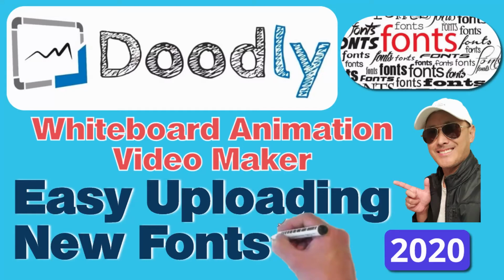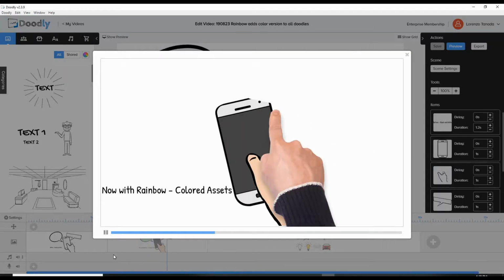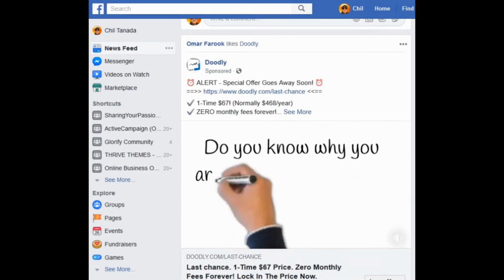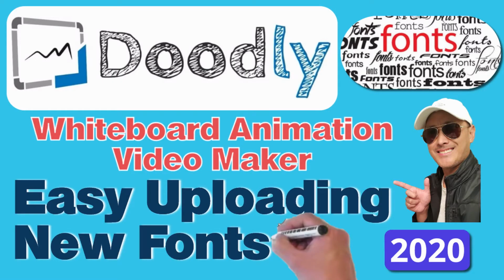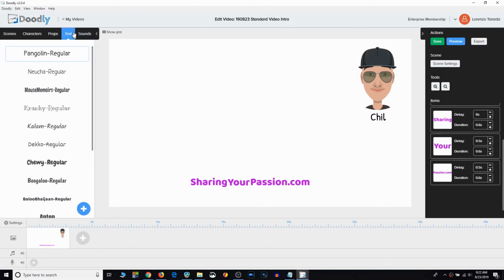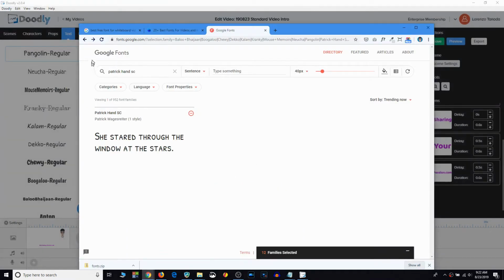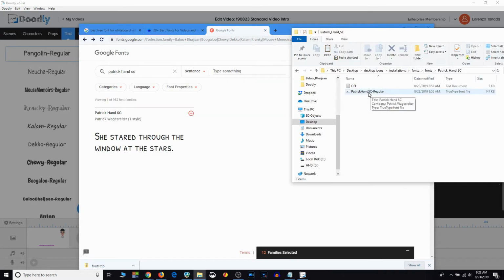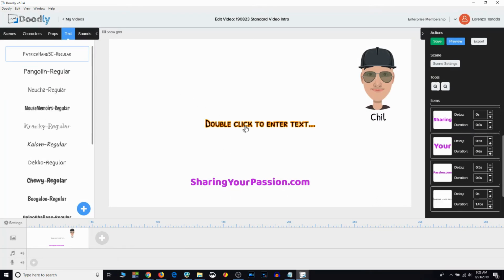Doodly Upload Fonts in Whiteboard Animation Video Editor Tutorial 2020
In this Doodly tutorial, we upload new fonts into the Whiteboard, Green Chalkboard, Blackboard, Glassboard Video Editor.

My Website - for Inspiration and Help with your Online Business. We aim to turn your Passion into Success!

My Gear!